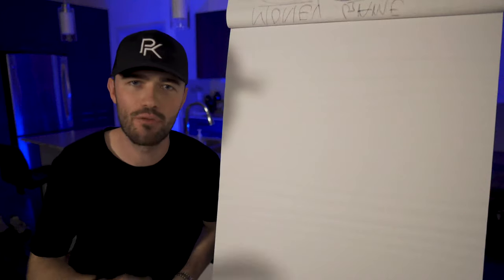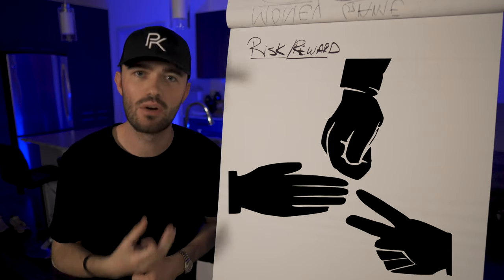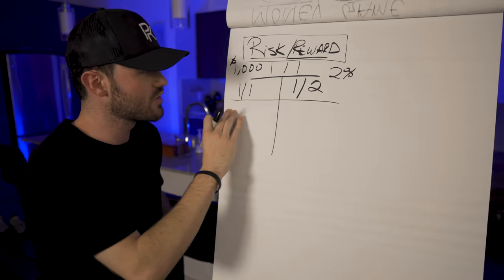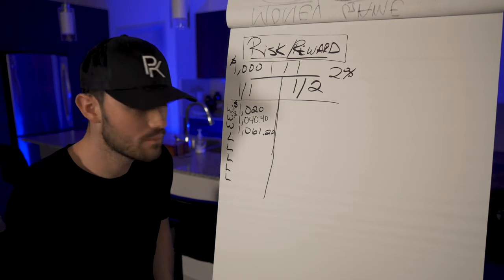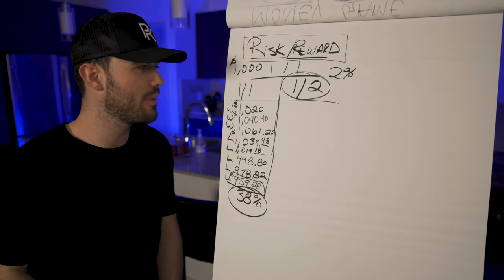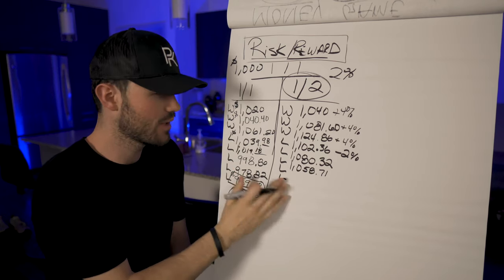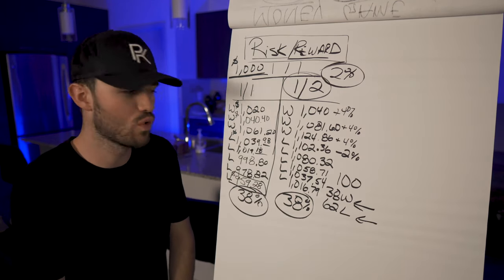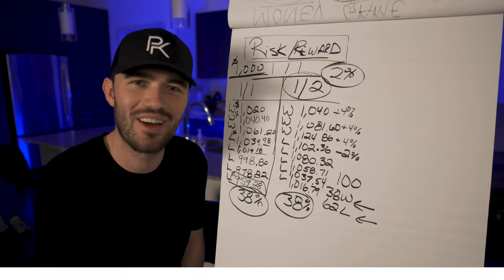Forex Trading: Lose More Than You Win And Still Profit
In this video Patrick discusses the importance of a strong risk/reward ratio and your ability to make money trading forex. There is a common misconception among traders that a trade must win every trade to make money. By the numbers, in this example 38% of trades need to win to make money. Forex trading can be a difficult skill to master, but once mastered can change your financial future.

Patrick Kenney is a Master Educator for IM Mastery Academy, one of the worlds most in depth online academies to learn how to day trade.